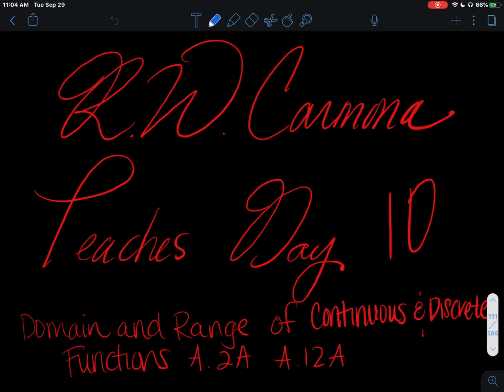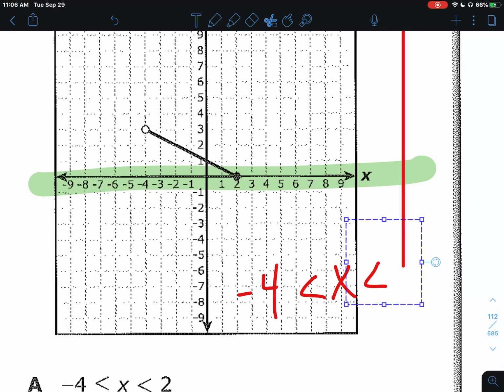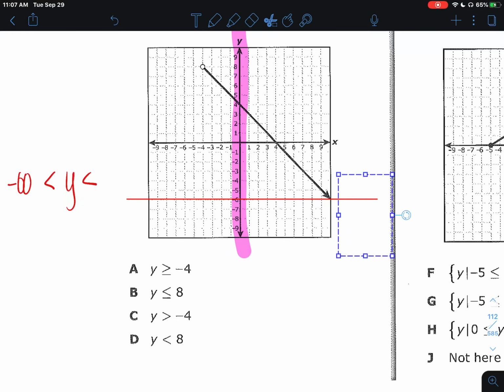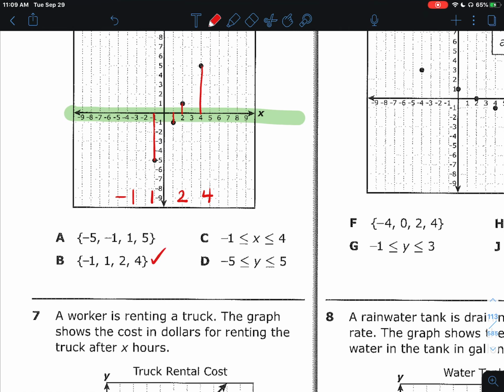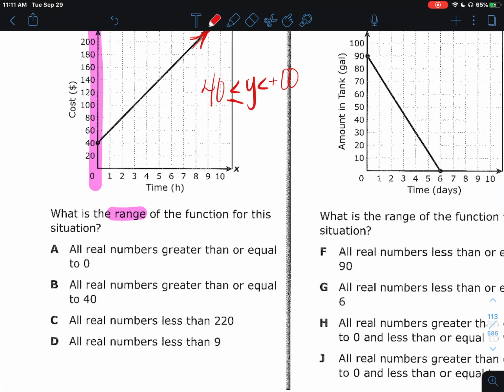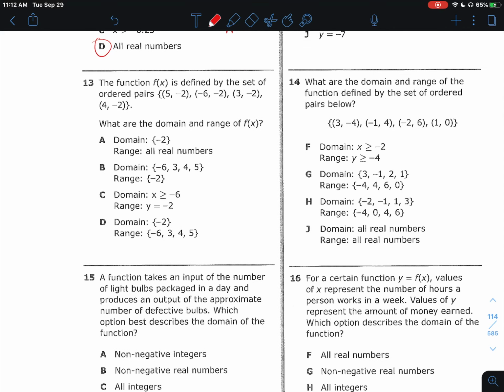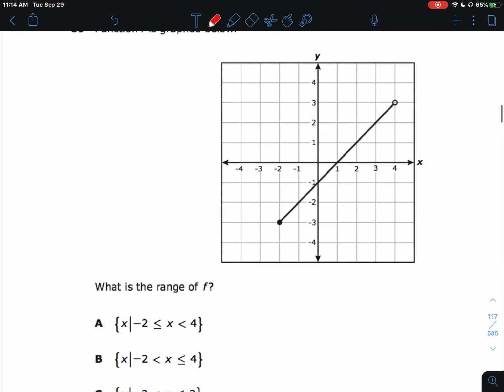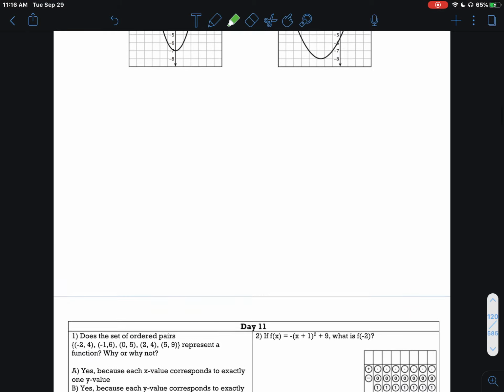Algebra I with Mr. Carmona Day 10: Domain & Range Continuous AND Discrete Functions A.2(A); A.12(A)